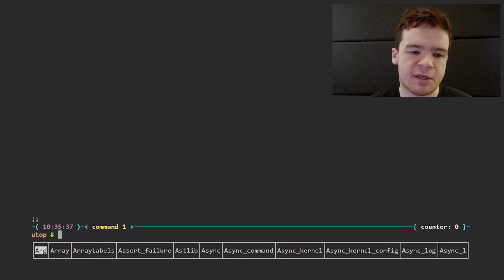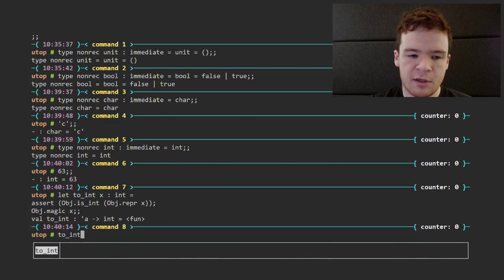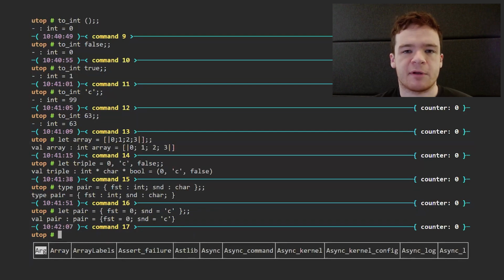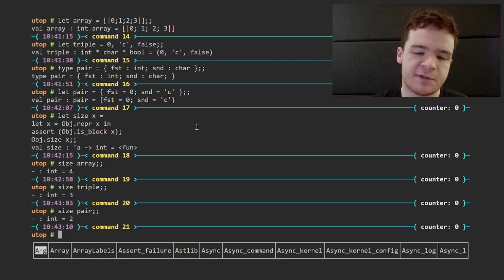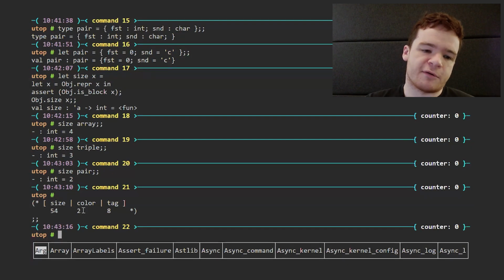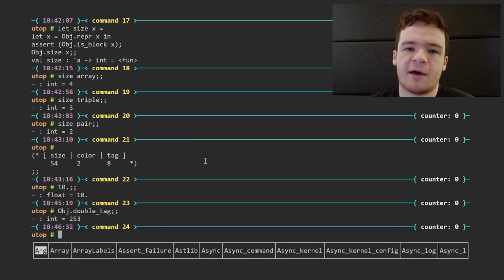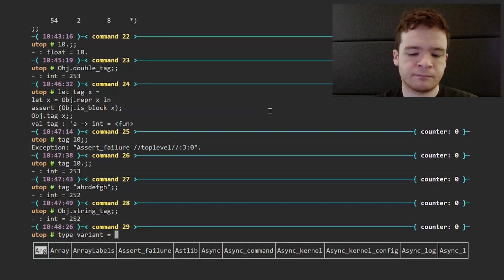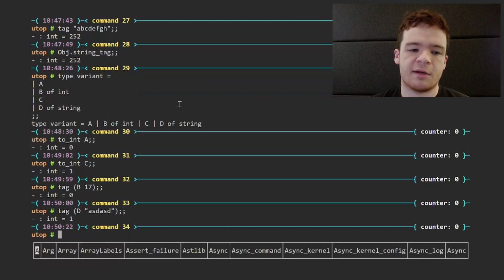How OCaml Represents Values in Memory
OCaml has a remarkably simple memory model, permitting a uniform representation of both atomic and compound datatypes. It is often useful to understand the layout of OCaml values, particularly for debugging and optimization. This video explains the implementation choices behind various OCaml datatypes, without covering anything specific to Jane Street’s extensions.

The examples in this video use some functions from the “Obj” module exposing details of the runtime’s internal representation of values. In particular, “Obj.repr” is an identity operation which reinterprets an OCaml value as an “Obj.t”, allowing us to inspect it via other functions in “Obj”, while “Obj.magic” unsafely reinterprets an OCaml value as having any arbitrary type.

This video also uses relatively verbose syntax to redefine certain types, such as “type nonrec unit : immediate = unit = ”. The keyword “nonrec” indicates that this definition is non-recursive, i.e. the second “unit” does not refer to the “first” but to the built-in “unit” in the typing environment. The “: immediate” annotation is a Jane Street extension, but is equivalent to the “[@@immediate]” attribute in mainstream OCaml. Finally, the “= ” simply enumerates all constructors of the datatype, for illustration purposes. The manual section on type declaration syntax can be found